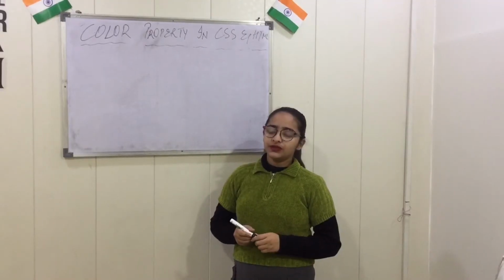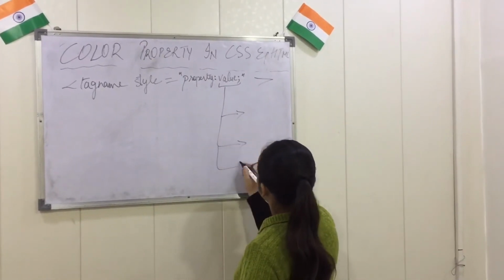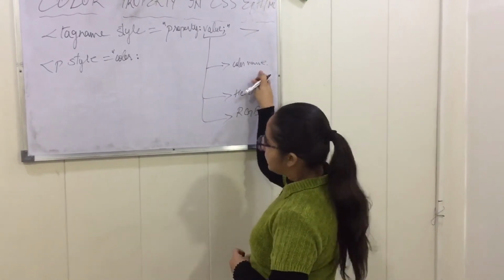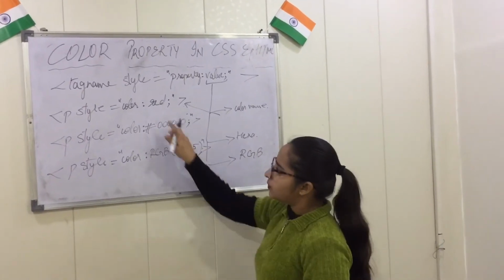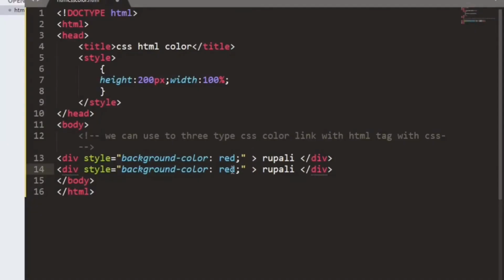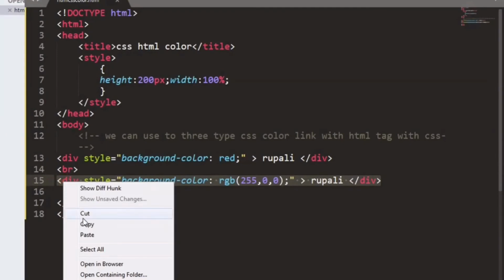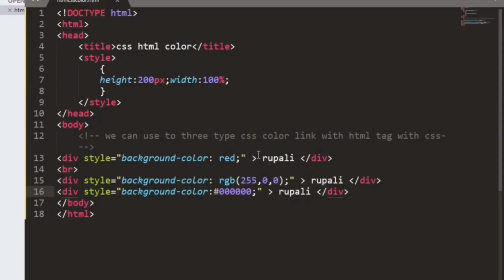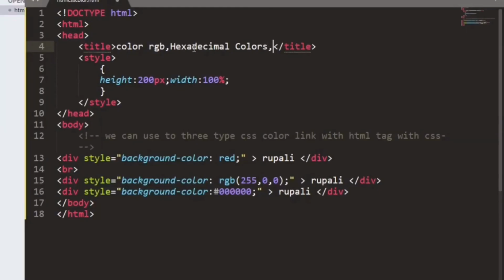Color Properties Html And Css | Session-21|By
Suman Tech solutions is a professional (IT) Information Technology Company that provides all development services.
We offer to all dear person/ students  6 months industrial training in web designing, web development, HTML, CSS, jquery, javascript, PHP, Python, asp.net, .net, websites such as static website and dynamic website, develop software such as ERP, CRM by our  YouTube channel platform.

Thanks
Regards